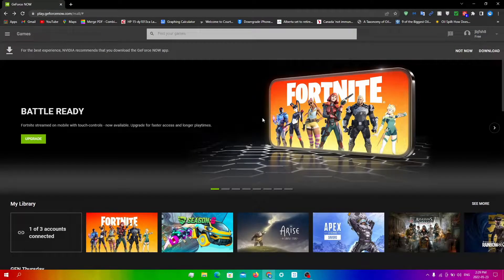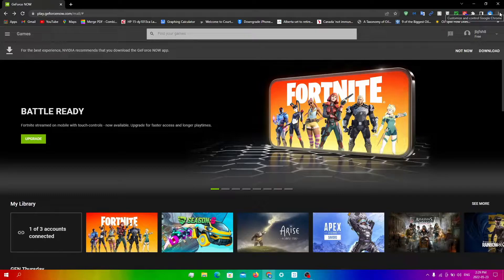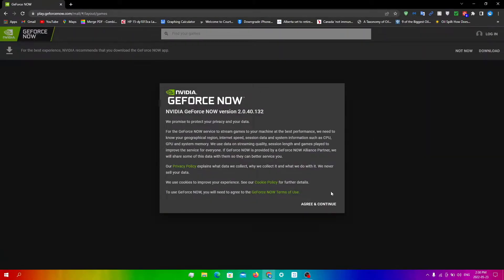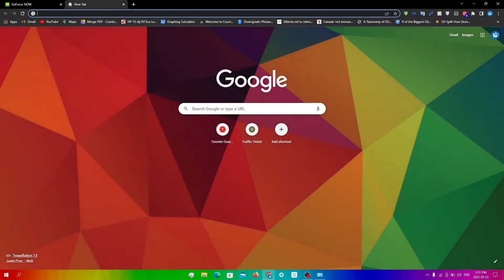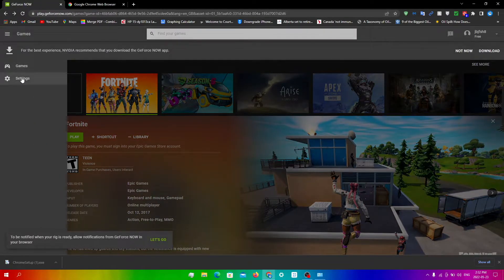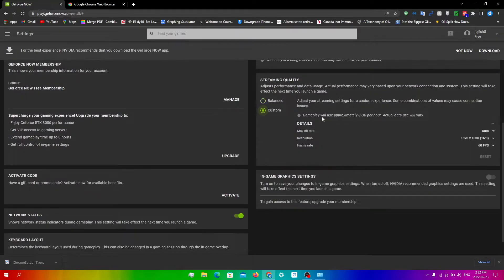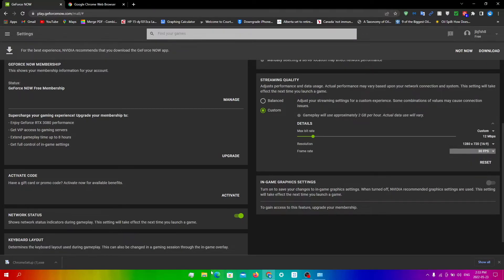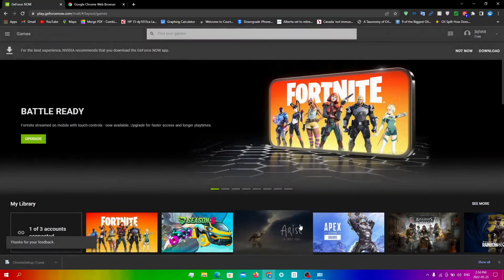How to Fix lag on GeForce NOW Chromebook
Today, I'll be talking about how you can fix lag on the online version of GeForce Now.